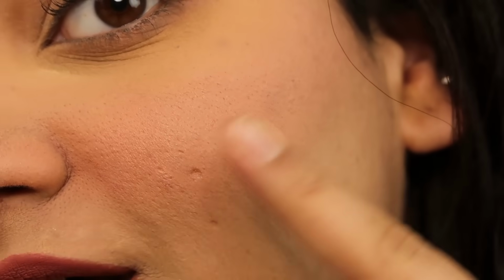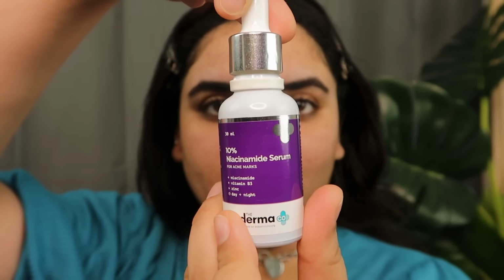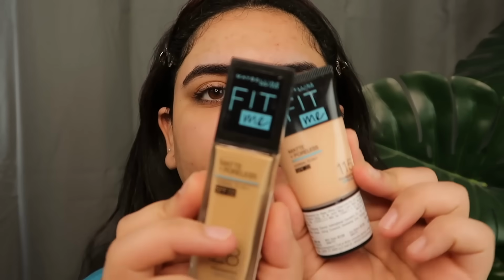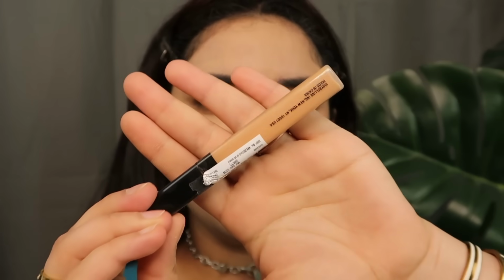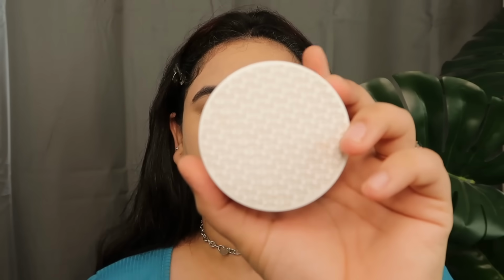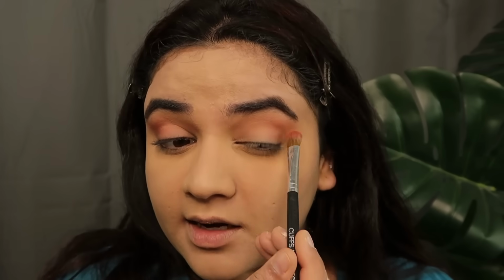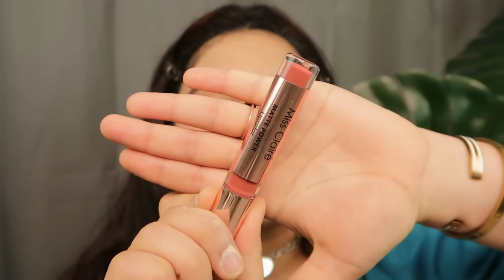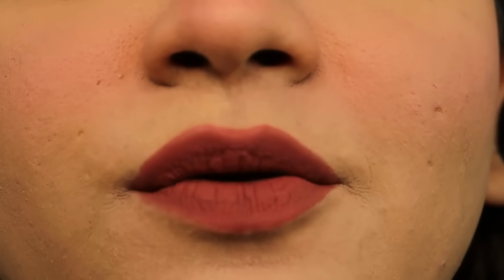No filter makeup tutorial | real & raw skin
Music copyrights - Don't Wanna Fall In Love Again
L ( RepostNetwork  )

Xoxo